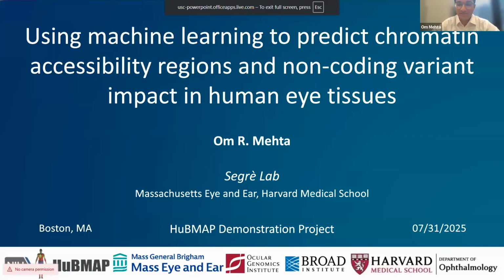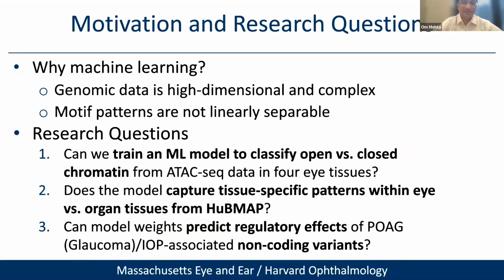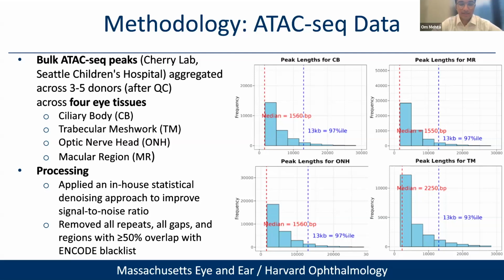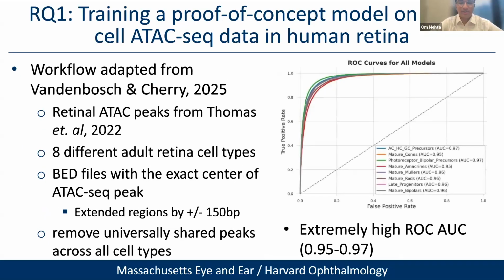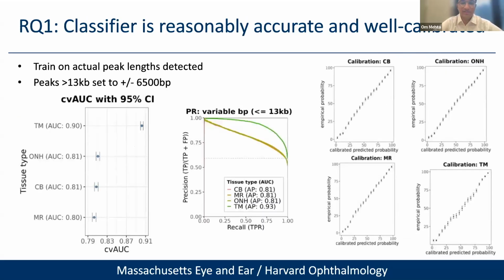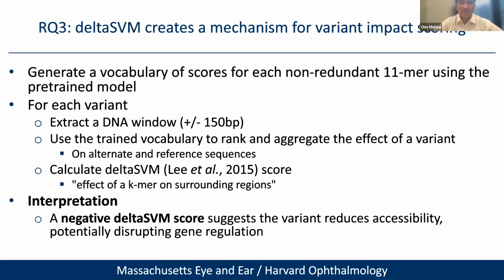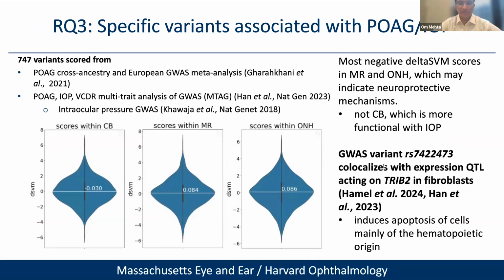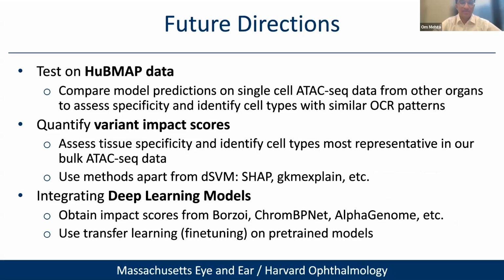HuBMAP Summer Internship 2025 - Presentation 4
Om Mehta Internship Presentation 2025